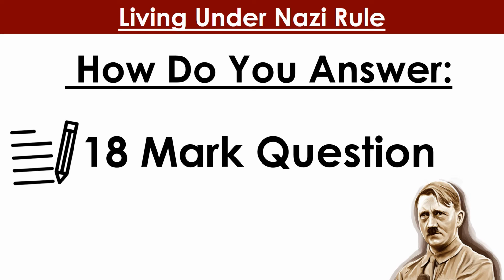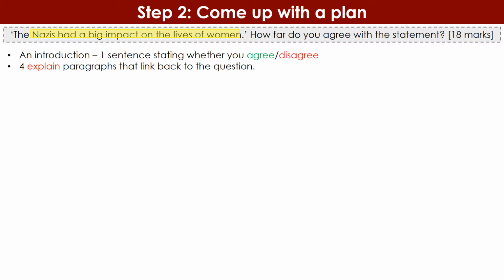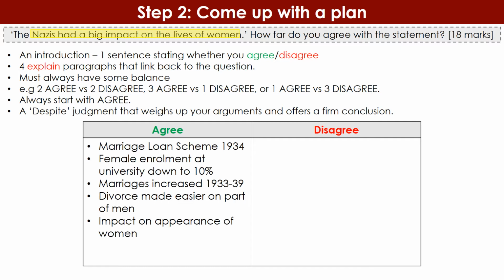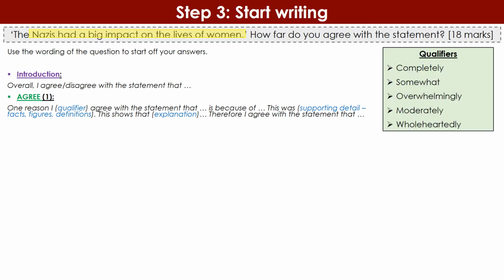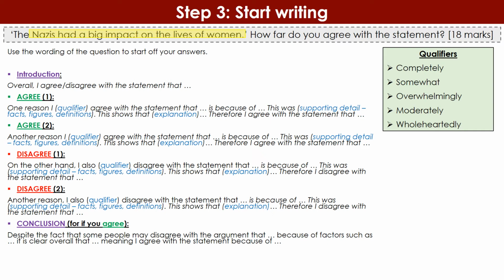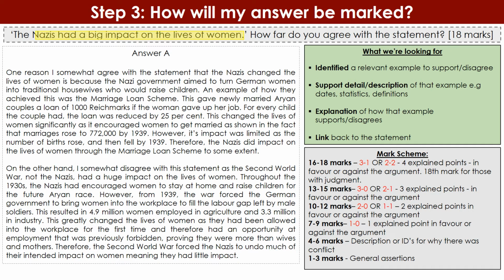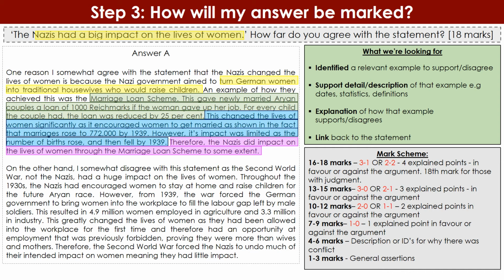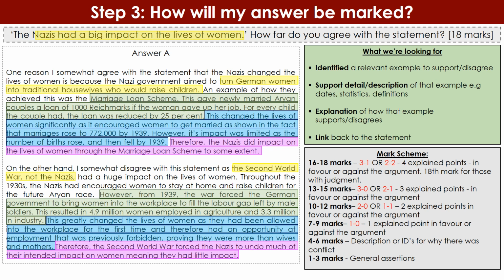OCR History B Living Under Nazi Rule: How Do You Answer - An 18 Mark Question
A short recap on how to answer an 18 mark question as part of the OCR History B unit Living Under Nazi Rule